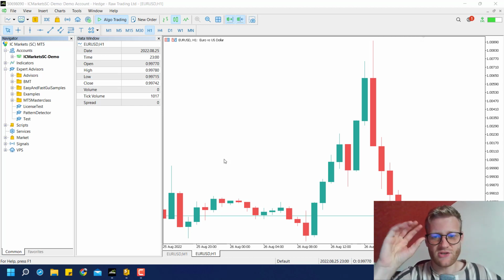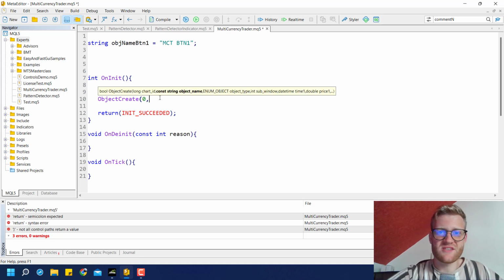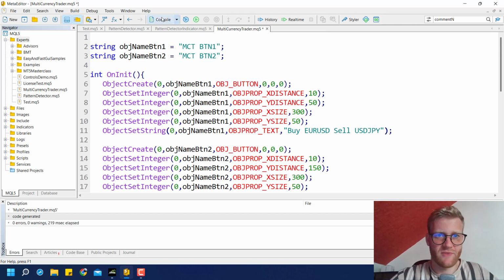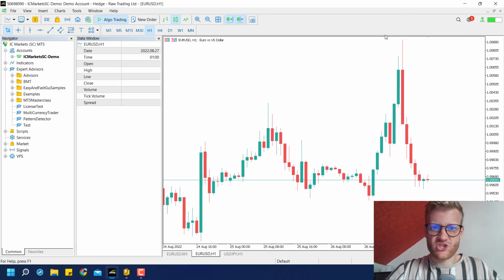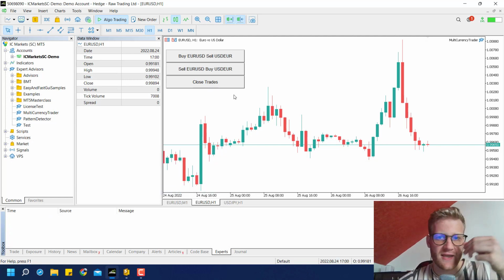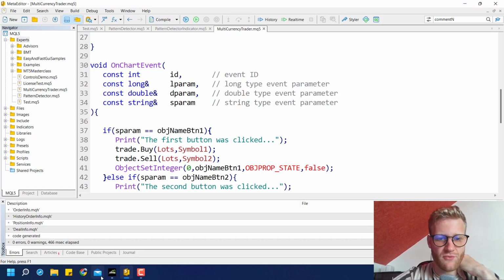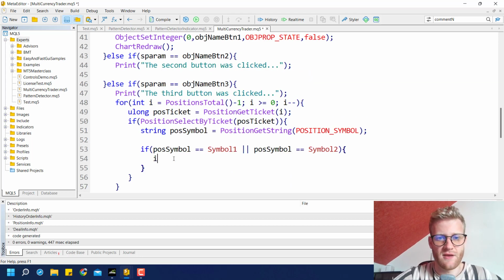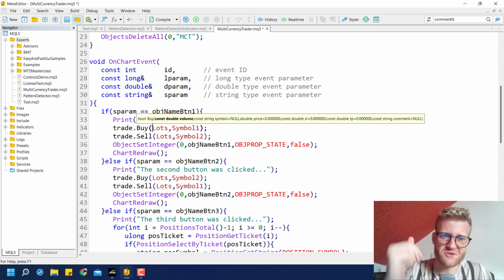MT5 Multi Currency Trading Expert Advisor - Free mql5 Programming Tutorial